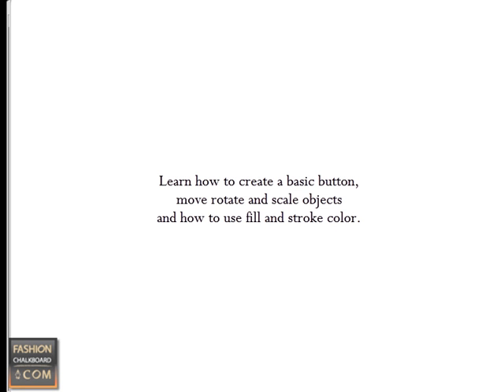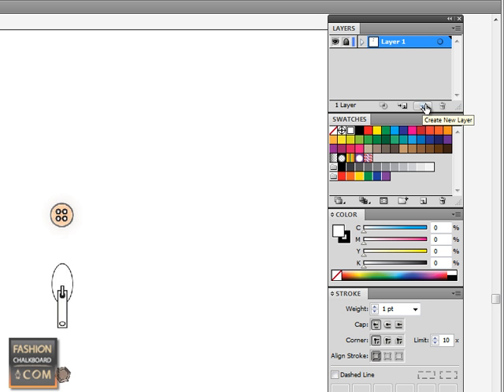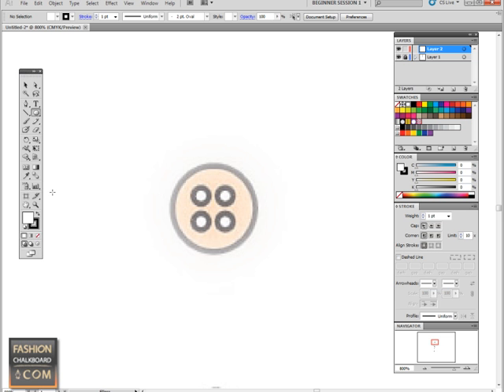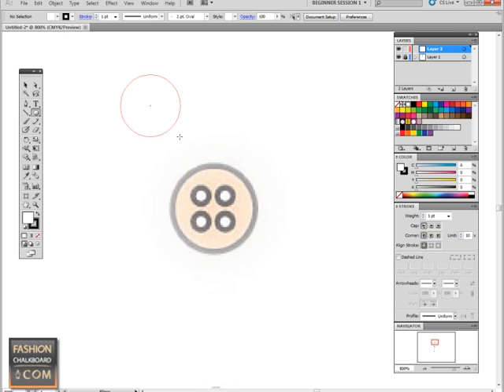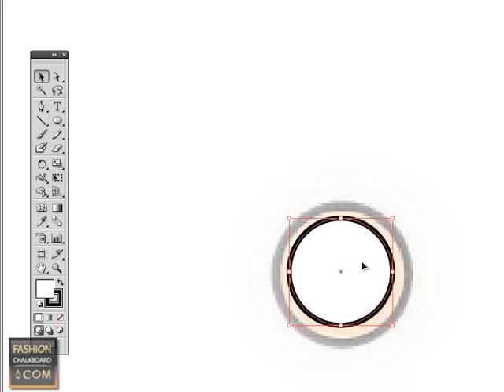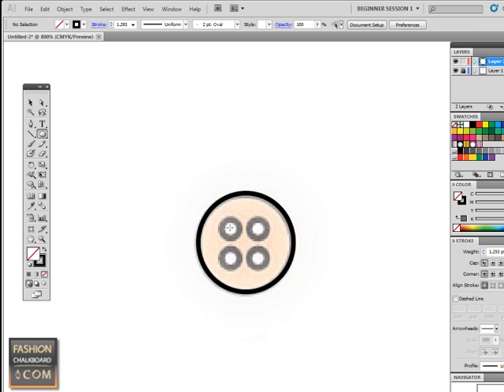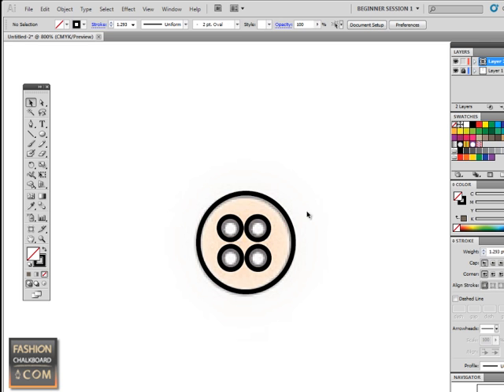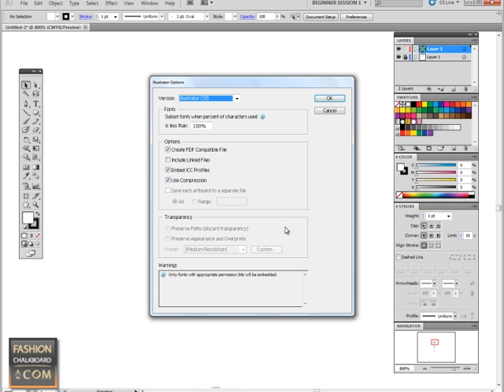Adobe Illustrator for fashion design intro to basic button.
Create a basic button in Adobe Illustrator with basic shapes and learn to move, rotate, scale and duplicate your objects.